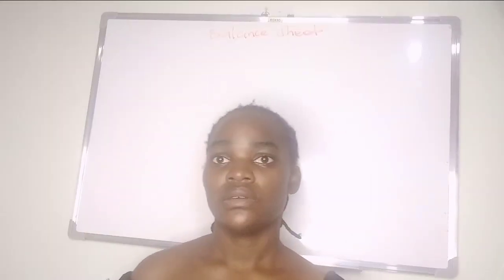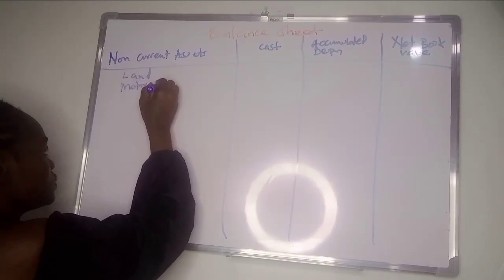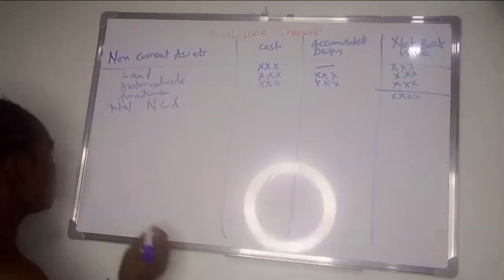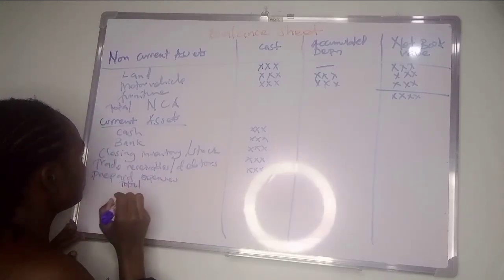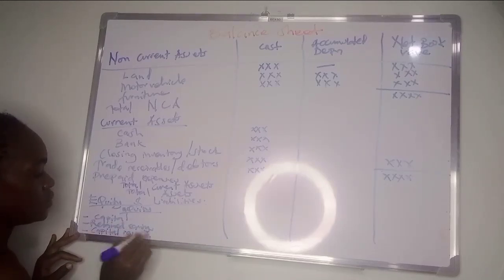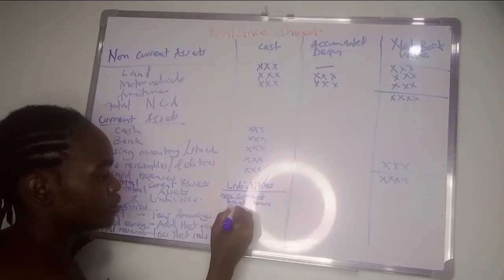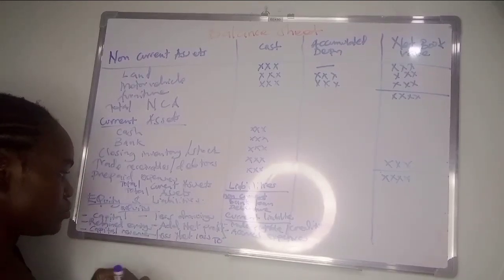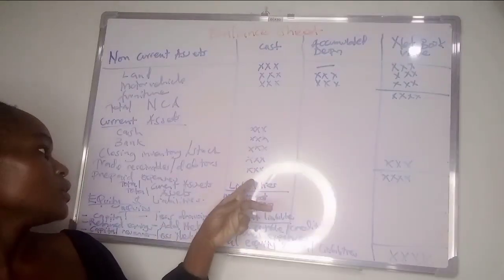Balance sheet// statement of financial position (Accounting @NAISHAACADEMY )